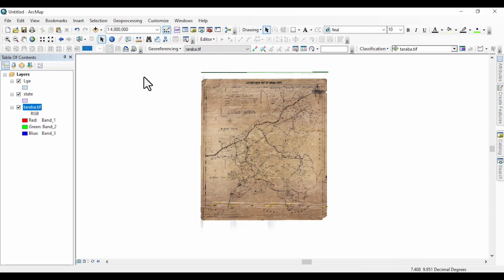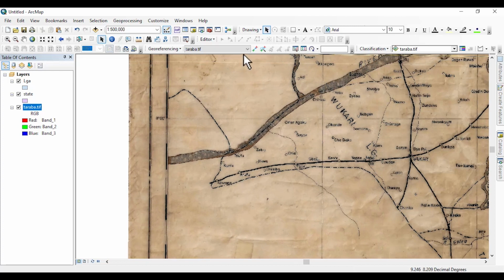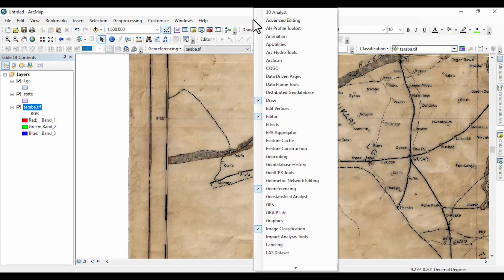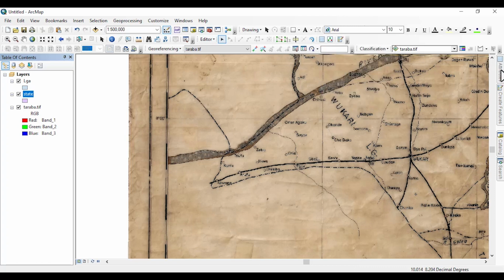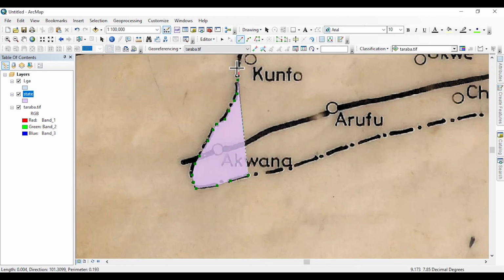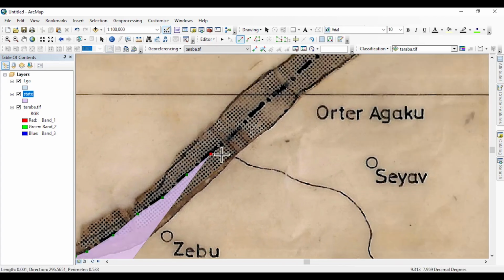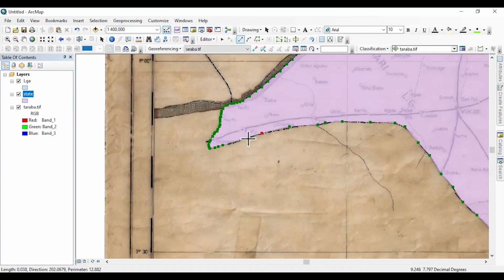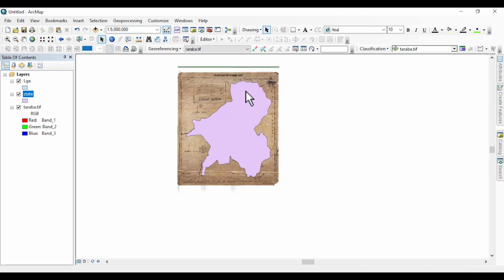ArcGIS Desktop I beginner to pro I Digitizing I No. 7 I adminstrative part 1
rcGIS Desktop I beginner to pro I Digitizing I No. 7 I adminstrative part 1